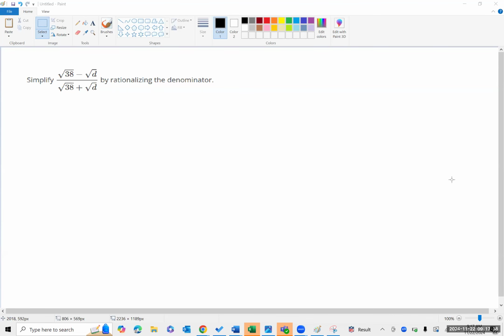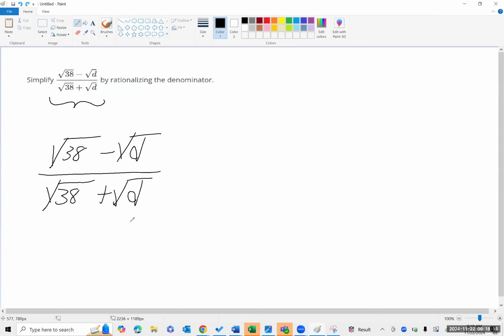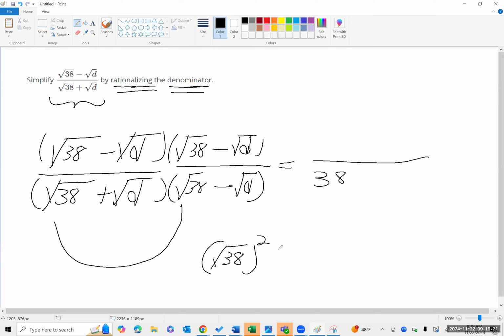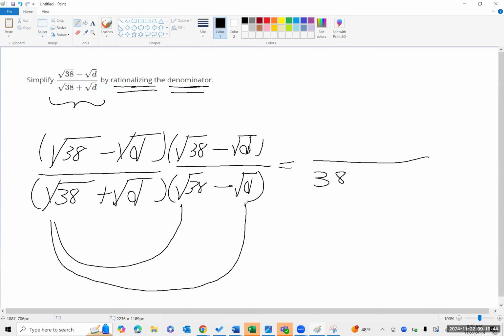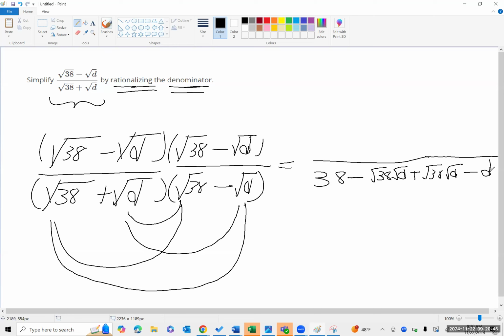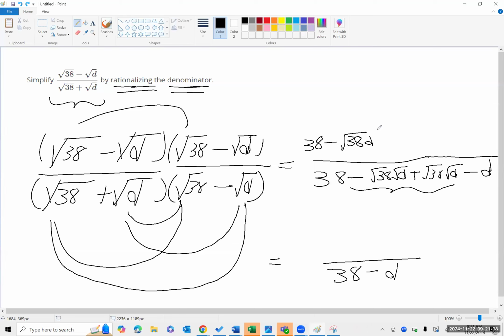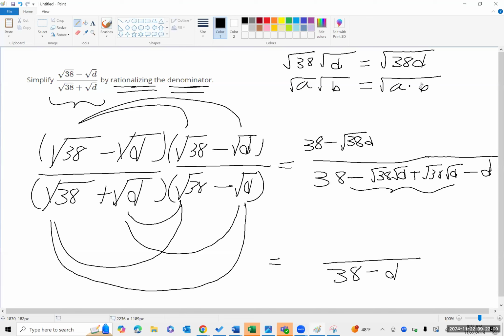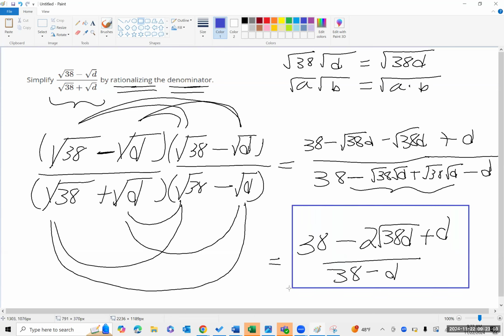Rationalizing a denominator that has a binomal with a radical by mulitiplying by the conjugate of th